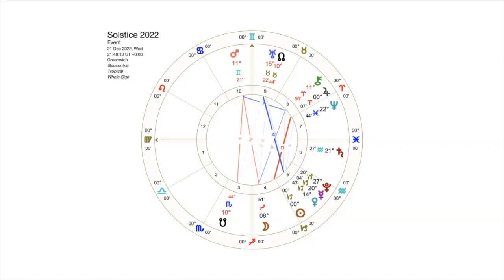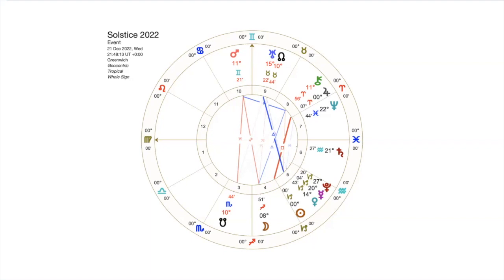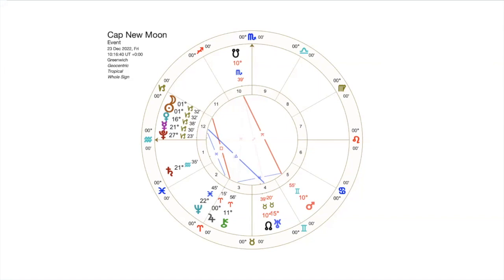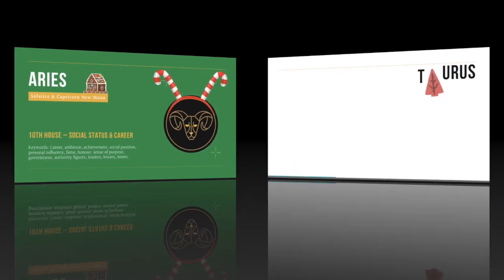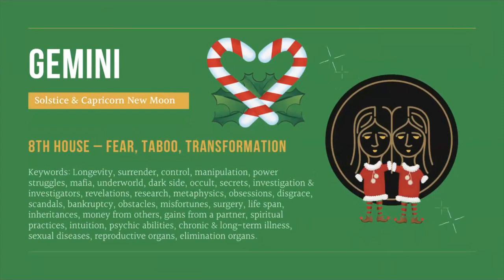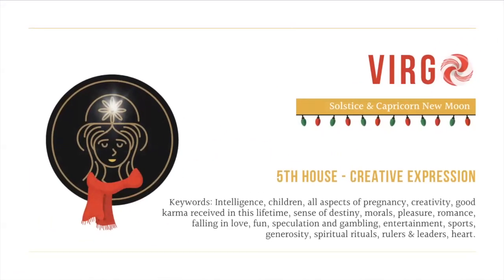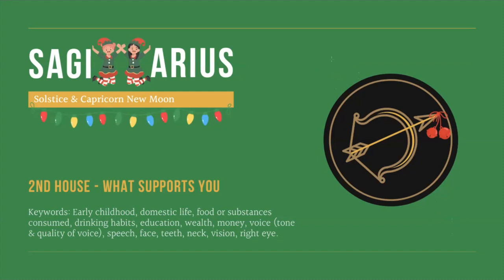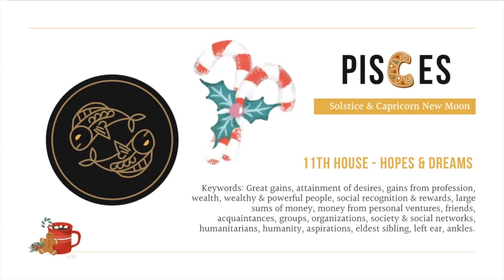Capricorn New Moon All Signs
00:00 - Solstice & next 3 months
10:11 - Capricorn Full Moon
21:36 - Aries
22:48 - Taurus
27:11 - Gemini
30:48 - Cancer
33:01 - Leo
35:00 - Virgo
37:18 - Libra
39:10 - Scorpio
42:07 - Sagittarius
44:48 - Capricorn
47:29 - Aquarius
50:06 - Pisces

These interpretations are for the Tropical Sun, Moon, & Ascendant signs. If you have a stellium (3 or more personal planets in one sign, excluding outer planets) it’s also helpful to listen to that sign as well.

The Sun can be seen as your sense of purpose (including your main activity), the moon represents your mind and emotions, and the Ascendant (aka rising sign) will show the area of life events will happen.

Would you like to support me?

Do you want to understand what is going on in your life right now and how best to handle it?